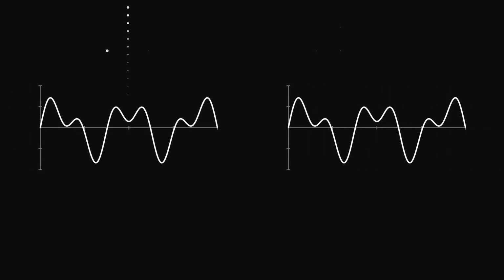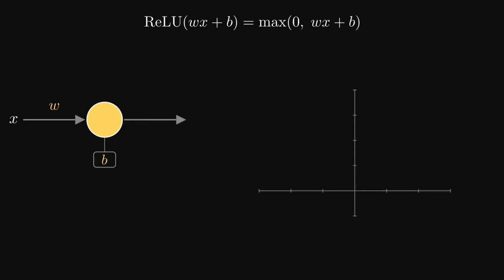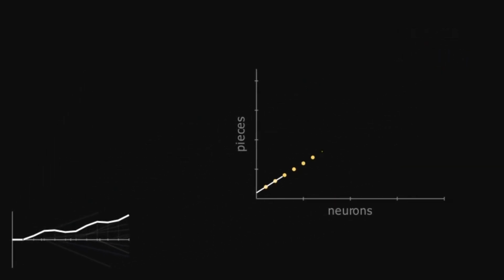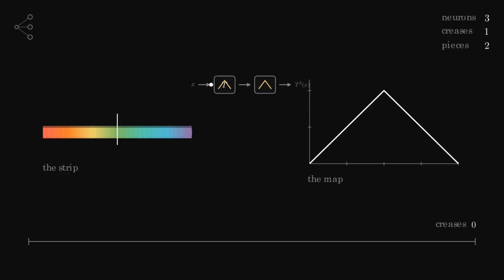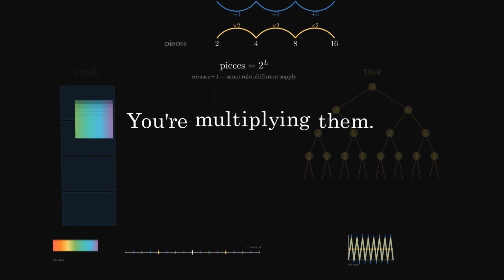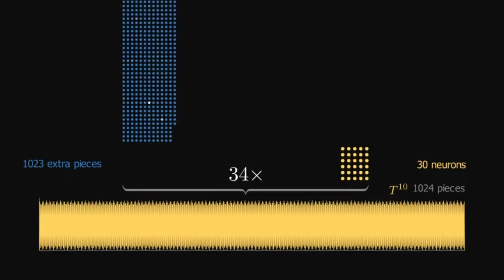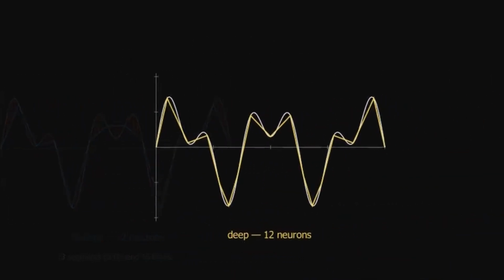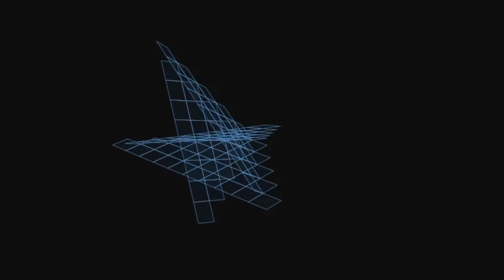Neural Networks Fold Space (and that's why they're deep)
12 neurons in one layer can carve a curve into 13 pieces.
The same 12 neurons in four layers can carve it into 16.

Push that to 30 neurons and the gap becomes 31 vs 1024.

This is the geometry behind why deep networks are deep — and it isn't
"more expressive," it's origami. Every ReLU layer folds the input space,
and folds compose. You're not adding creases. You're multiplying them.

We build the whole argument from three neurons:

    T(x) = 2·ReLU(x) − 4·ReLU(x−0.5) + 2·ReLU(x−1)

That's a tent. Feed it into itself four times and you get 16 linear
regions from 12 neurons. Then we tell the honest half of the story:
those 1024 regions are all copies of one shape, and training is what
breaks the symmetry.

Papers referenced:
▸ Montúfar, Pascanu, Cho & Bengio (2014) — On the Number of Linear
  Regions of Deep Neural Networks
▸ Telgarsky (2016) — Benefits of Depth in Neural Networks

Animated with Manim Community Edition.

If this made depth click, the sequel folds the plane instead of the